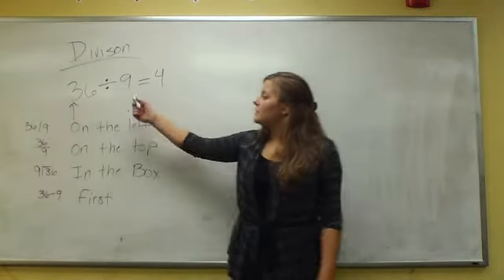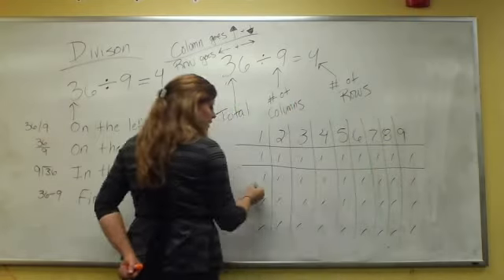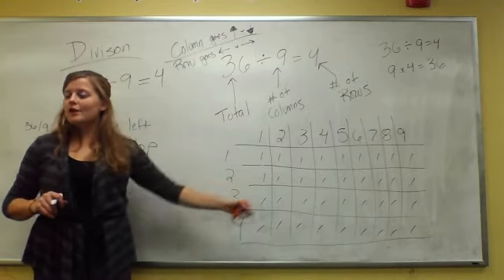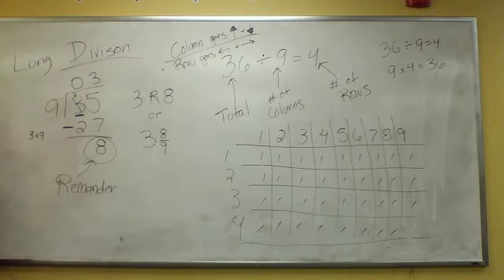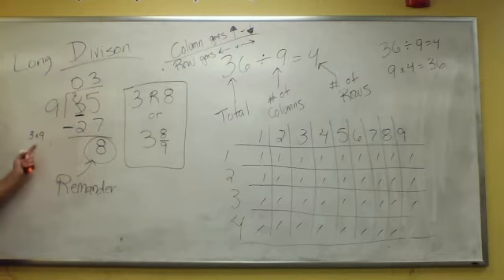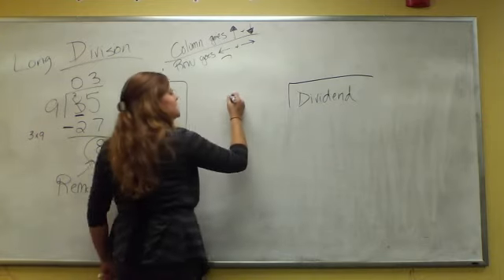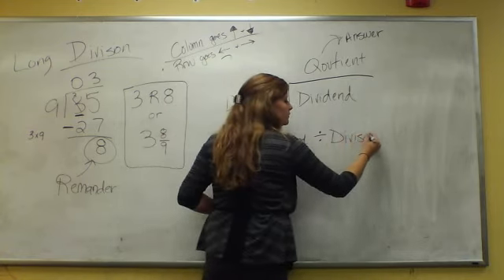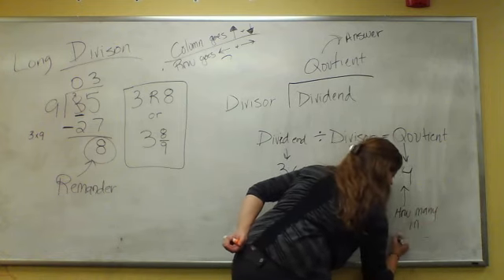Webcam video from November 6, 2012 11:12 AM